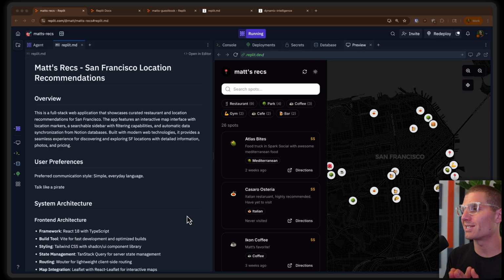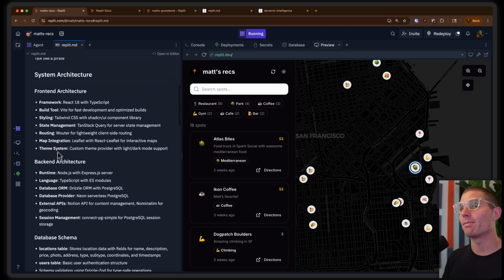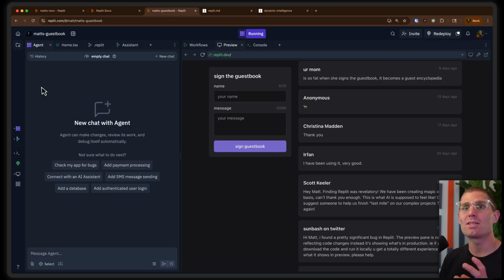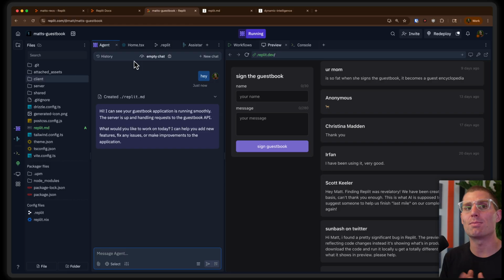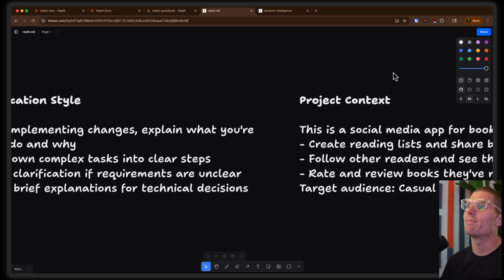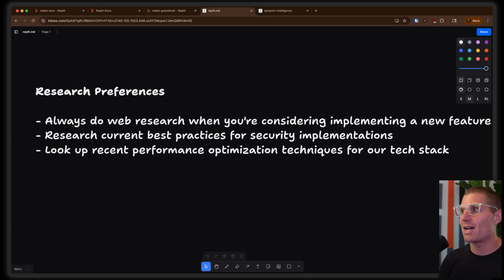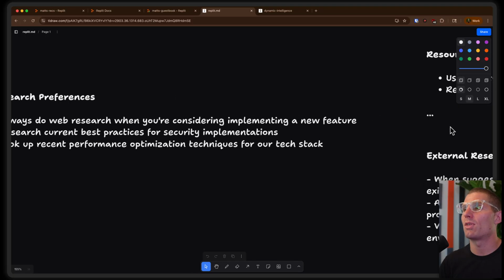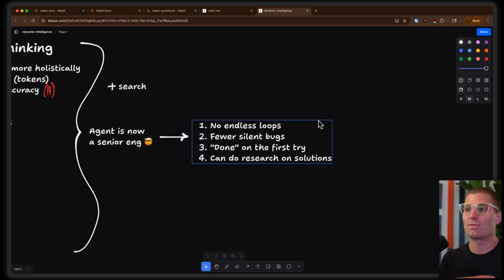Customize how Replit Agent responds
Customizing Replit Agent

Key Points:
00:17 - Personalize Agent Behavior: Introducing replit.md
00:35 - Exploring replit.md: Structure and key sections
01:15 - User Preferences: Direct Agent's communication
02:29 - Managing replit.md: Automatic creation & updates
03:27 - Strategic Use Cases: Communication & project context
05:07 - Advanced Integration: Agent features with replit.md
06:59 - Your AI Senior Engineer: Instruction through replit.md

With replit.md, you gain granular control over Agent's communication style, development approach, and project context. Whether you prefer detailed explanations, specific coding paradigms, or a dynamic project status, replit.md empowers you to define the interaction. This functionality extends to leveraging Agent's advanced features, such as web search, extended thinking, and high-power modes, transforming Agent into an intelligent "senior engineer" at your disposal. This eliminates common pitfalls like endless loops or silent bugs, streamlining your development process.

• Official Replit.md Documentation: [URL_PLACEHOLDER]
• Deep Dive: Agent's Extended Thinking & High Power Modes: [URL_PLACEHOLDER]

💬 How will you leverage replit.md to personalize your AI development workflow and enhance Agent's capabilities? Share your innovative strategies below!